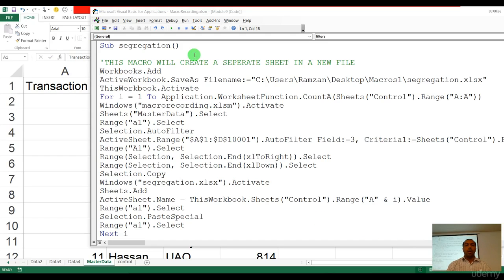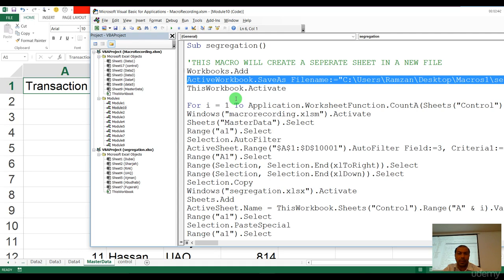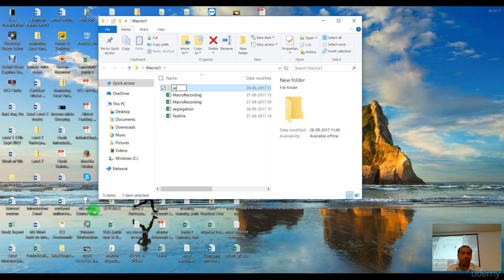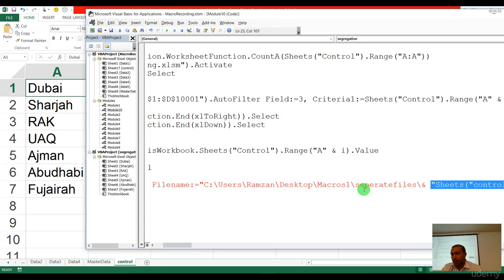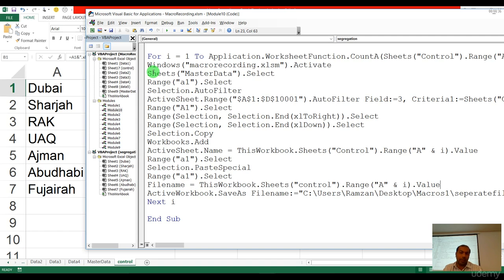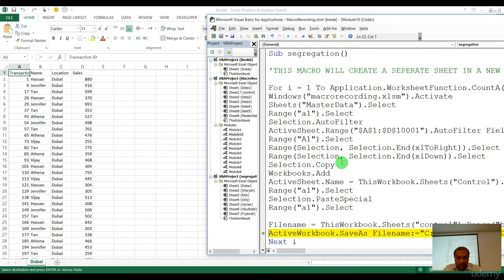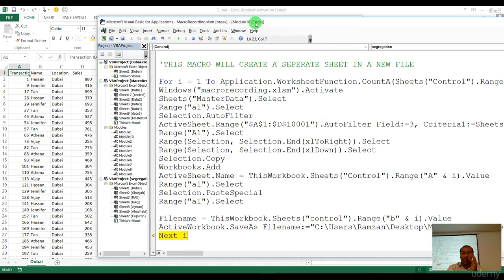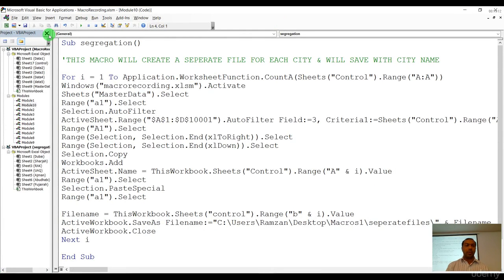22 Creating Separate File for each City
This Video is Part of Excel VBA Course.